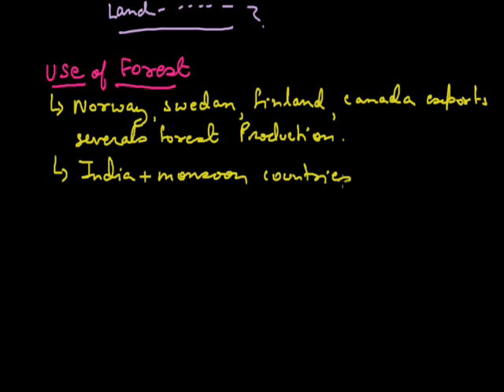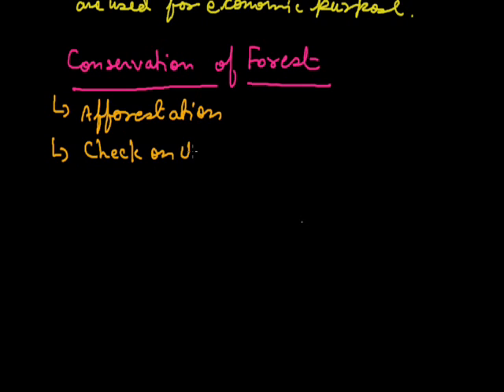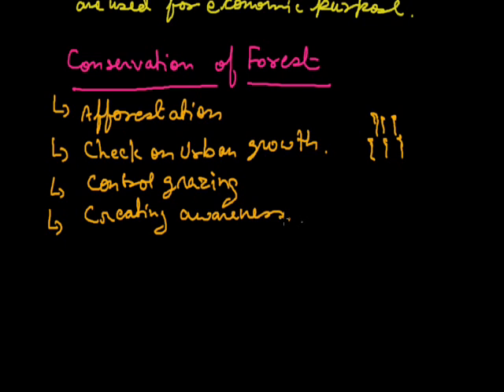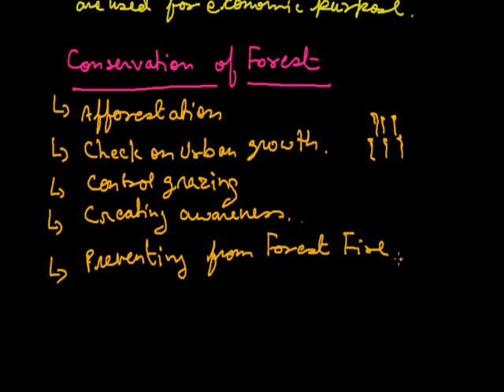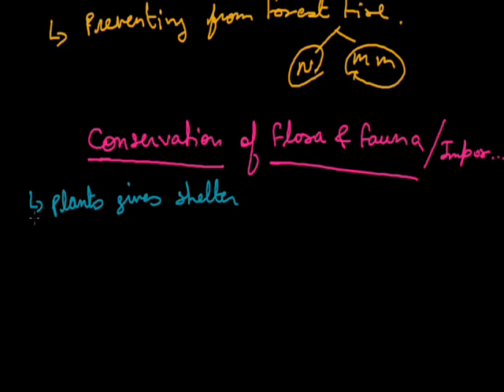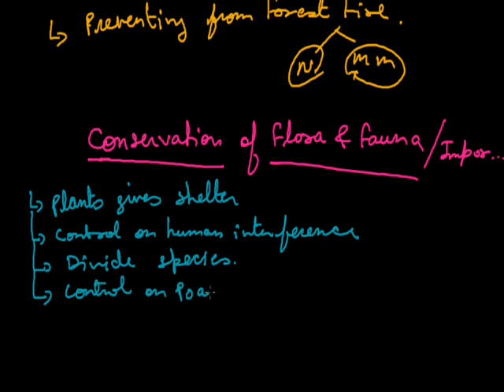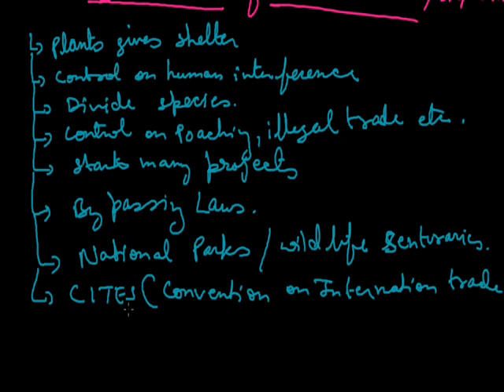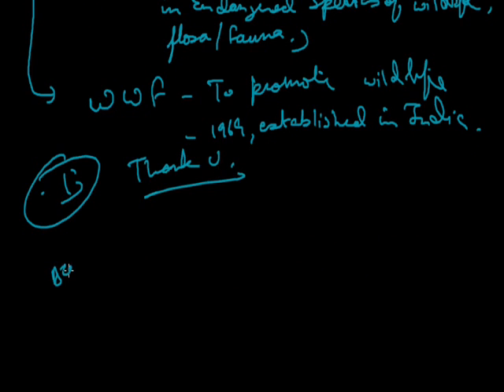Land,soil, water, natural vegetation & wild life 007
Natural vegitation and wildlife- Use of forest, conservation of forest & wild life grade viii